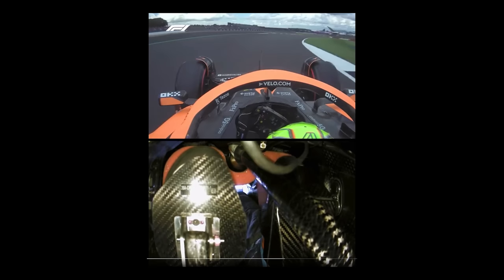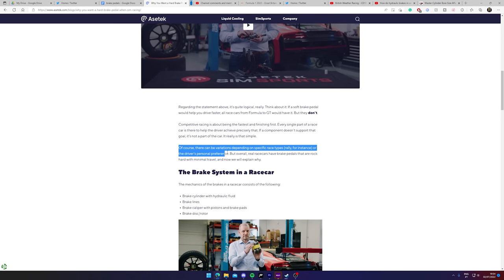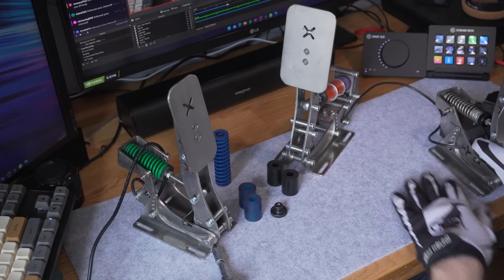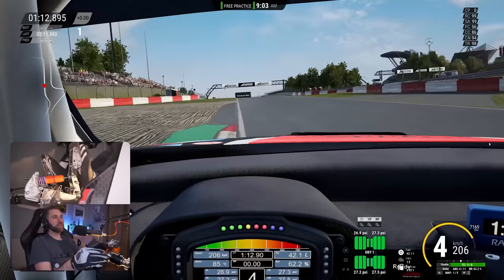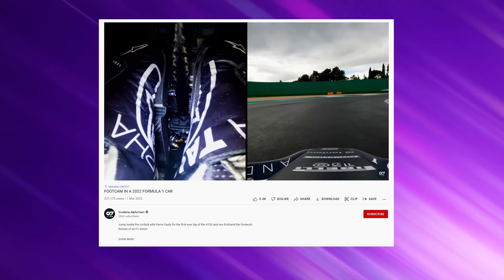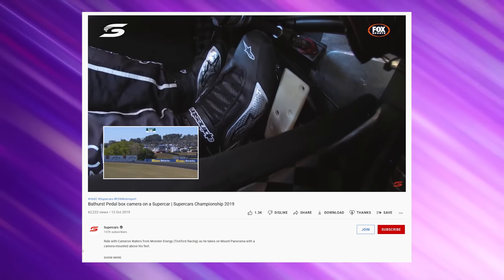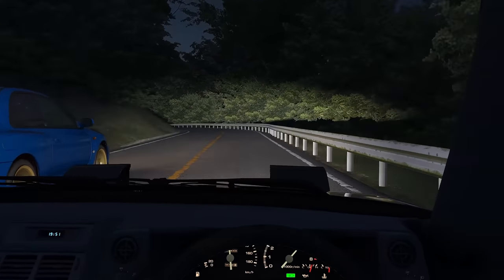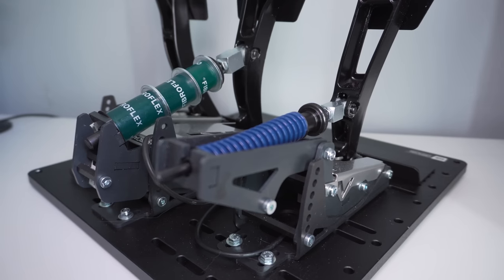Lando Norris brake cam shows simracing brake travel is all wrong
The new Lando Norris Mclaren brake camera has shown that even F1 cars can have quite large brake travels. So whats happening? Why do simracing companies sell us the idea a brake pedal is very short and stiff?

Rig Specs
➡️️Simetik K2R  + GTOmega XL RS seat (Sent by Simétik and GTOmega)
➡️️Fanatec DD1 + DDPRO DD 8Nm (Sent by Fanatec)

PC Specs:
➡️️AMD RYZEN 7 3700x
➡️️32GB RAM
➡️️EVGA 3070 XC3 Black
➡️️NZXT H510i NZXT H510i
➡️️BenQ 3415R

➡️️AKG K702
➡️️Sony A6400
➡️️Elgato Cam Link 4K
➡️️Elgato GOXLR
➡️️Rode Procaster